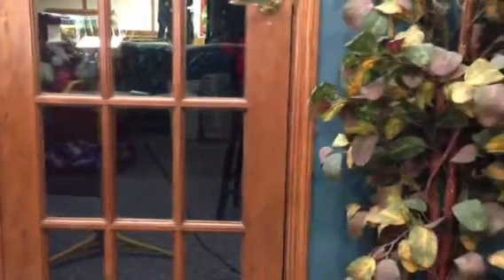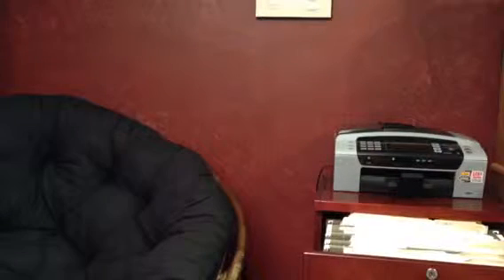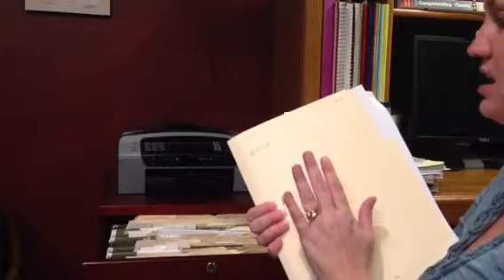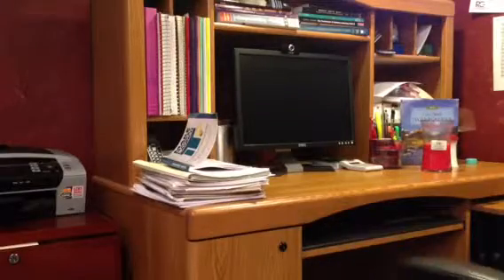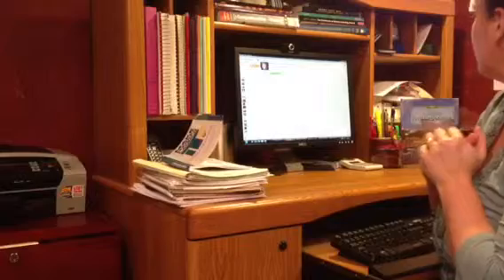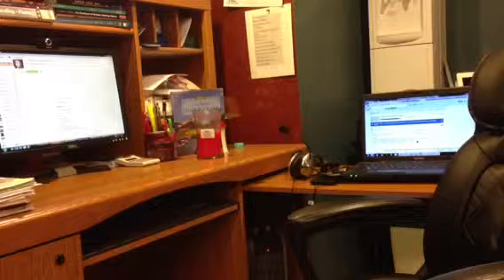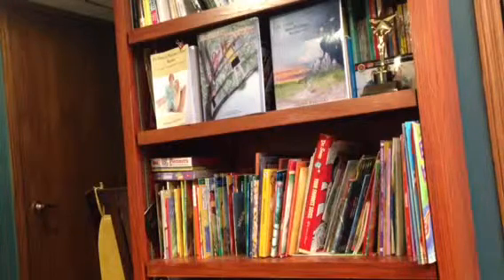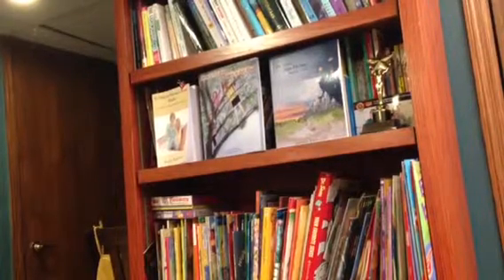Behind the scenes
Look at Joanne's office and how it is organized for her buisness.